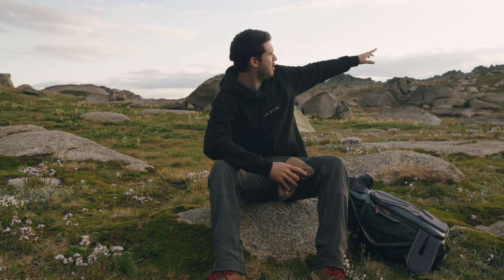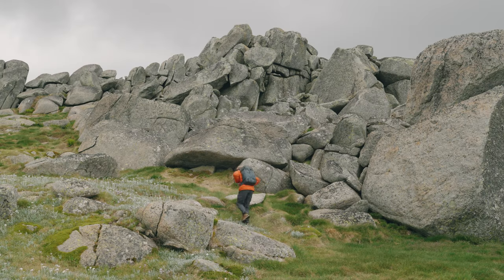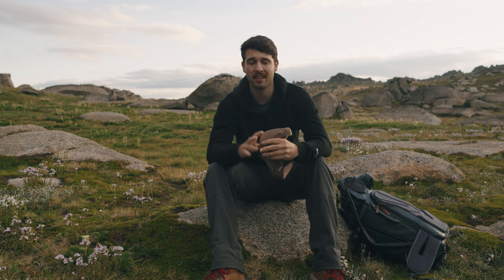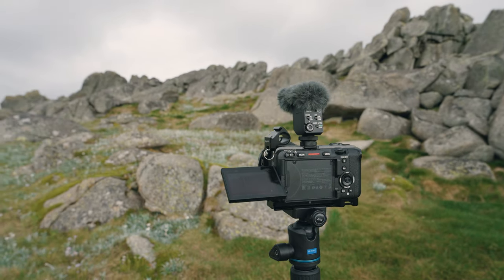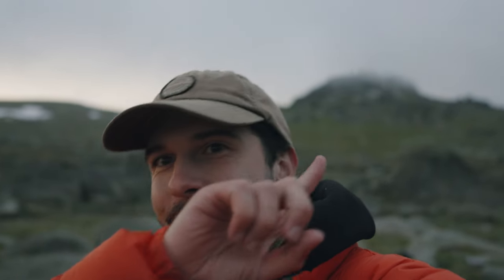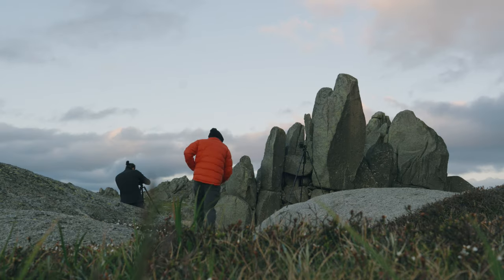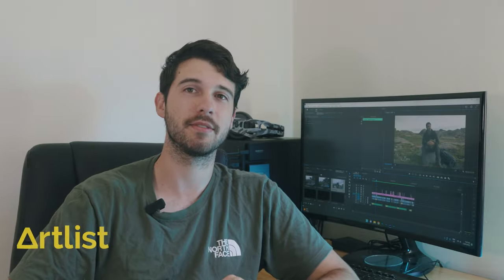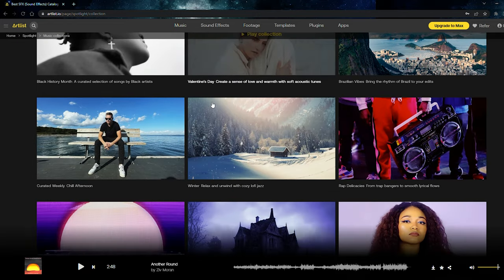Landscape Photography atop Mt Kosciuszko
@Nick.rtps and I spent 3 days atop Australia's Highest Peak.

In order:
Looseleaf - Warmkeys
Sundays - Aves
Yestalgia - Memos
Transformation - David Morton
Cherry Blossom - Ottom